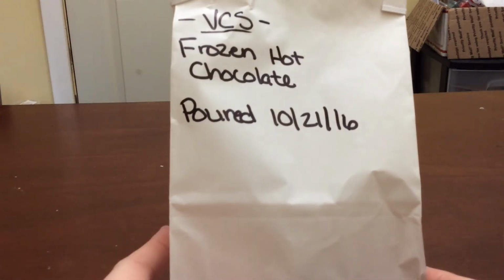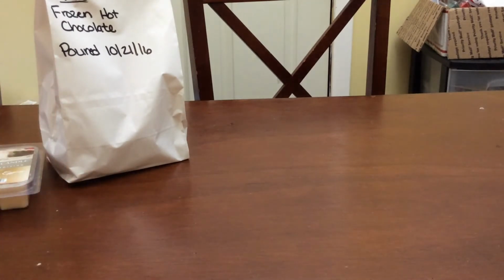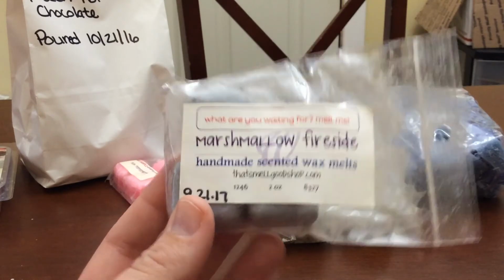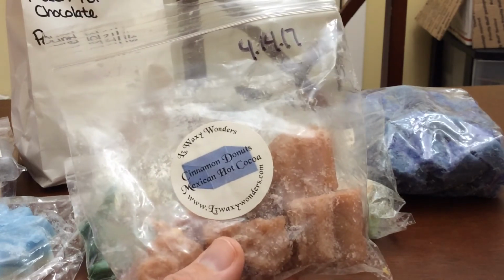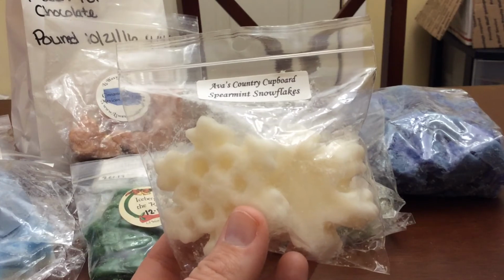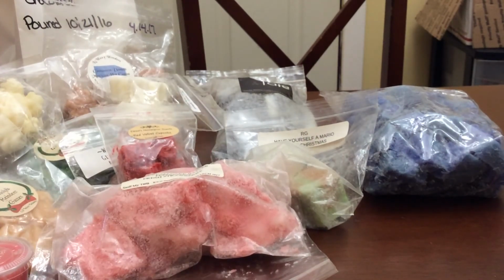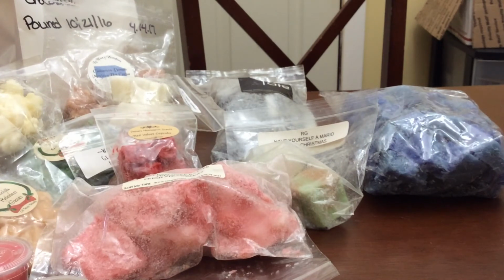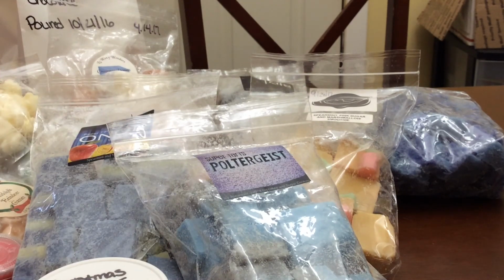December 2017 melt box ❄️❄️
My beginning of winter melts 😍